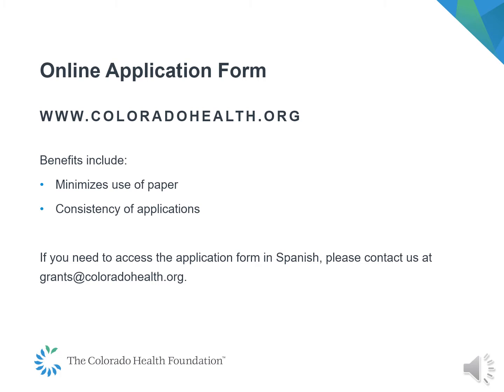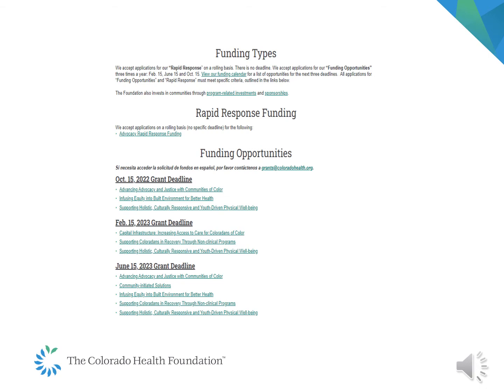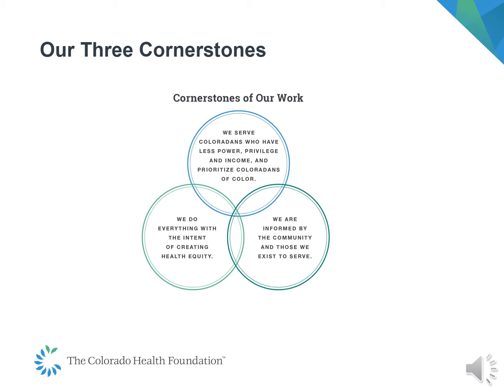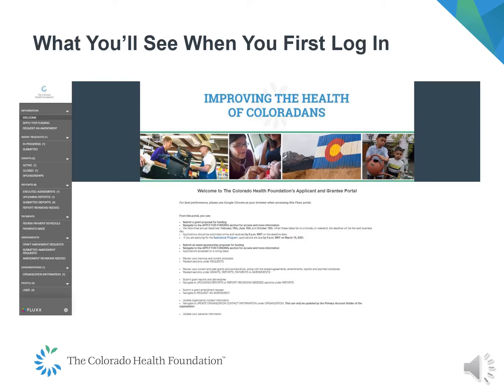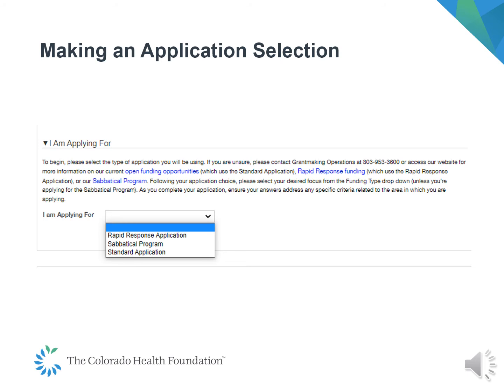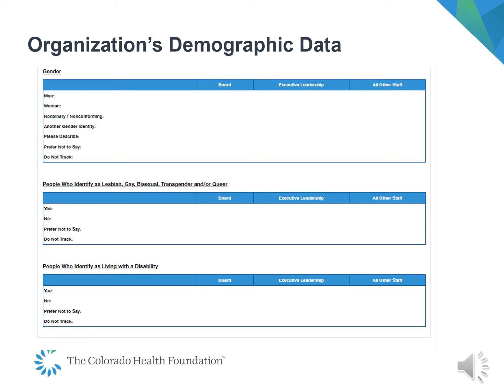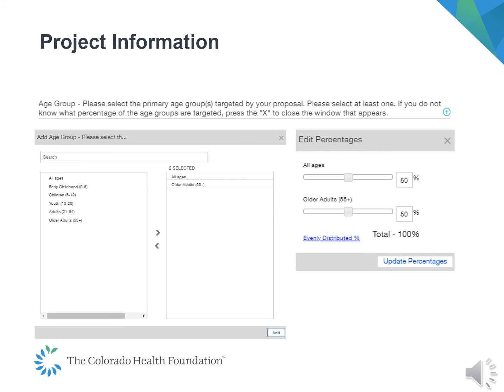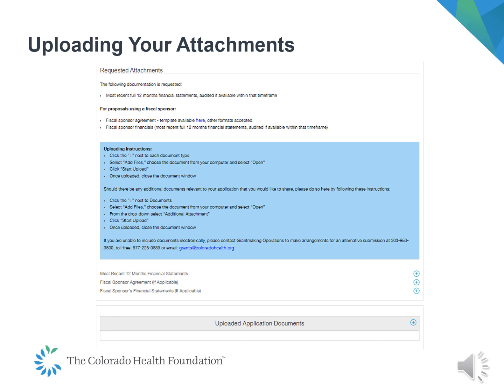Applicant Information Oct 2022